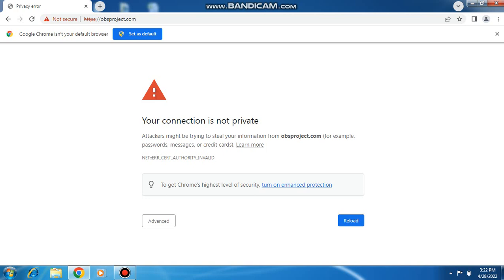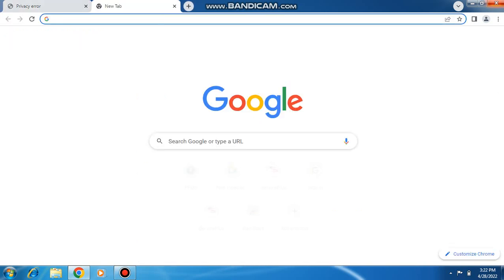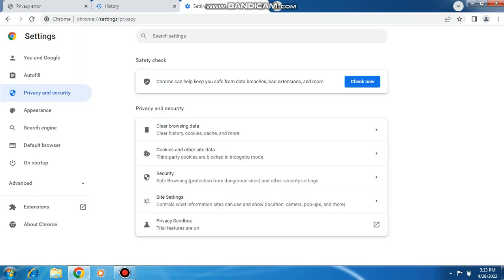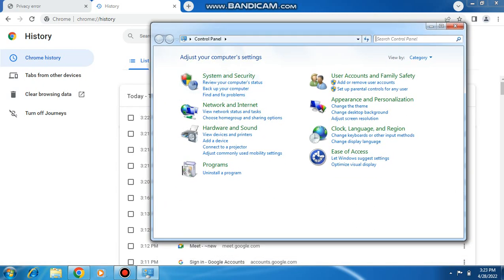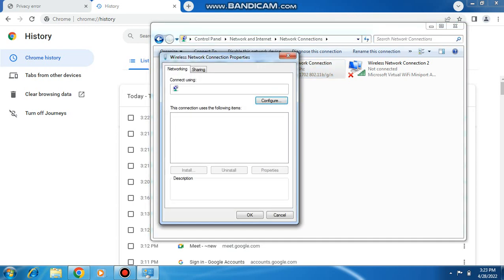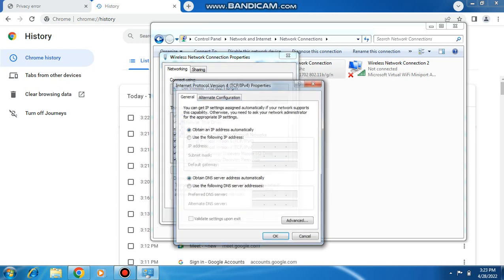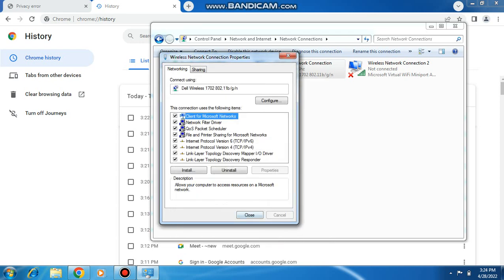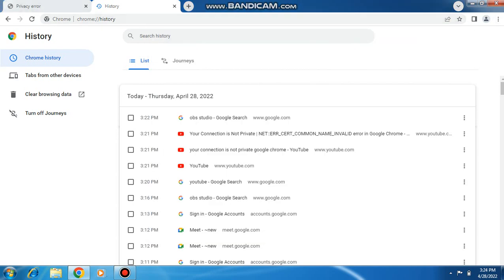This is how to fix "Your connection is not private" in Google Chrome | CompLearning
Hey Guys,
The new video is out, how to fix "Your connection is not private" in Google Chrome.

Channel Guidelines.
1. If asking question you are welcome here.
2. No harassing or no bullying to channel or anyone. (if done he will be reported)
3. No self promotions